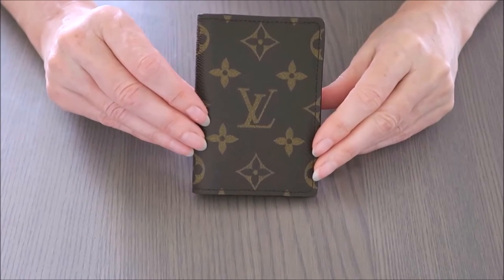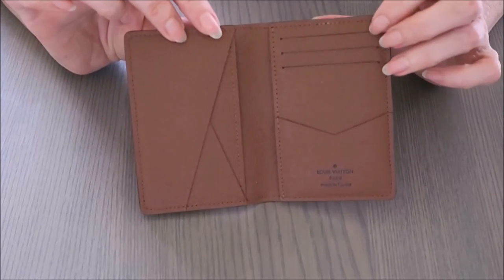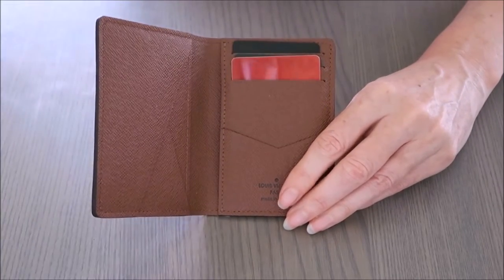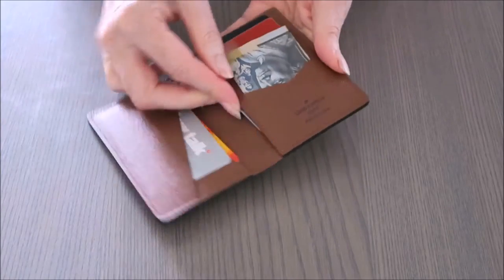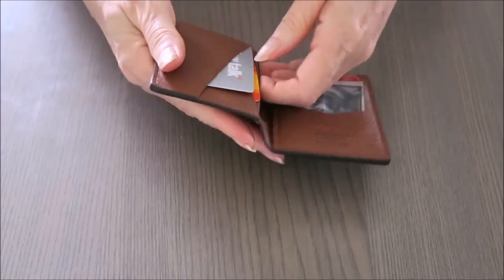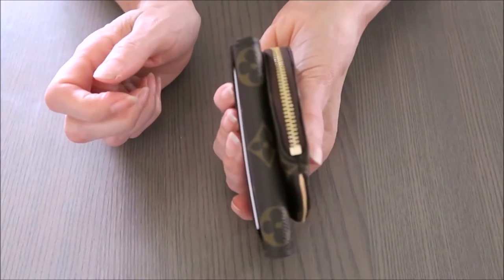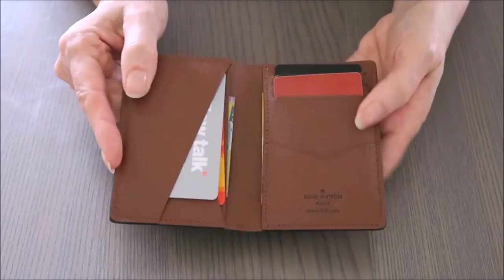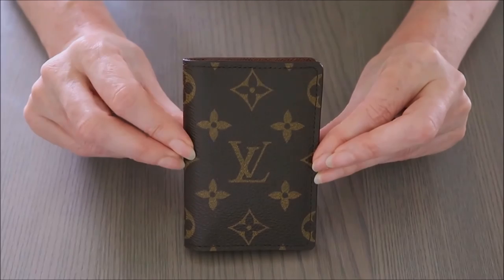Louis Vuitton Pocket Organiser Monogram | Red Ruby Creates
A review on the Louis Vuitton Pocket Organsier in Monogram. a great card holder! 🌟

Mail ✈✈✈
Red Ruby Creates
Park Ridge. Qld. 4125